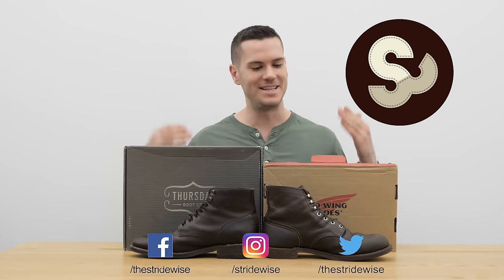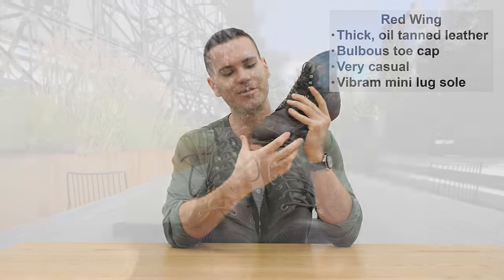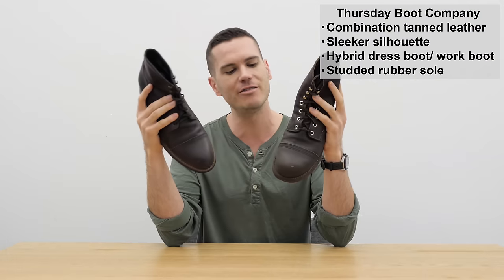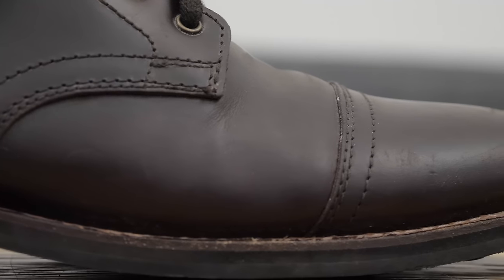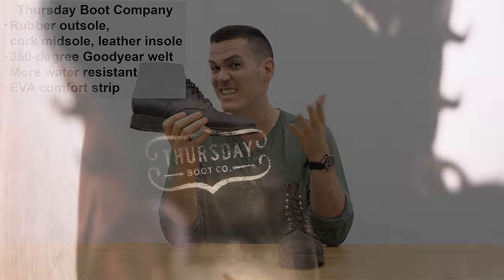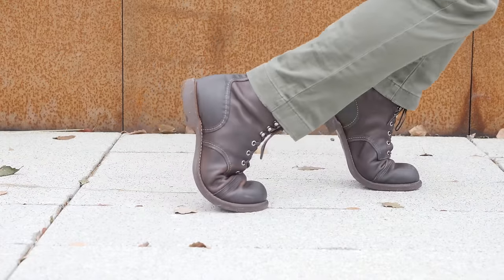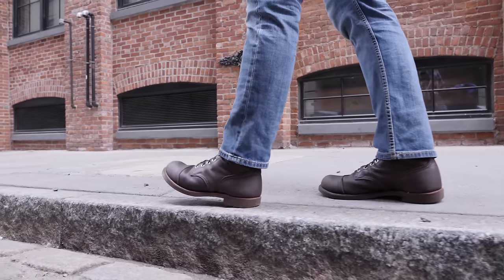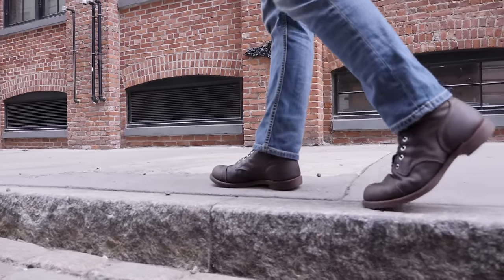Red Wing Vs. Thursday - Who Makes the Better Boot??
TEAM THURSDAY?
TEAM RED WING?

After dozens of requests I'm putting two of the most popular boot companies on trial to see who makes the better cap toe boot: Red Wing's Iron Ranger or Thursday's Captain Boot.
Who comes out on top: time-tested traditionalist or industry-disrupting new guy? I’ve worn the hell out of both of these boots, and it’s a tough call. Let’s take a look.

OVERVIEW
Red Wing
The Iron Ranger is a timeless workboot that’s barely changed in decades. It’s firmly casual, with a chunky silhouette. The toecap is a true toecap, made from two layers of leather. Other features include thick, full grain, oil tanned leather; shiny nickel eyelets; and a Vibram mini lug sole. (Mine are nitrile cork; Red Wing changed the soles from cork to Vibram in 2018.)

Thursday Boot Company
The Captain boot is intended to be a hybrid work and dress boot, and it’s much lighter and sleeker than the Iron Rangers. The inner is fully lined, and the upper is a combination tanned leather. The sole is studded rubber and has a nice grip.

Overall, these are two completely different aesthetics: the Iron Ranger is a beefy workboot and the Captain is more versatile. But is the quality comparable? Let’s take a closer look.

LEATHER

Red Wing
Red Wing tans all their own leather at their tannery, SB Foot Tanning Co, including the amber harness leather on these Iron Rangers. This leather has a nice, rugged, outdoorsy feel and can go a long time without treatment. (I made the mistake of conditioning them with Obenaufs which darkened the color - see my video on conditioning Red Wings to avoid repeating this mistake

Thursday Boot Company
The Captain is available in a variety of leathers, but these are made with Thursday’s Chrome - a combination tanned leather out of the LeFarc tannery. It’s really lustrous, and easy to dress up.

SOLE
Red Wing
The outsole is a flexible, rubber Vibram mini lug (unless you have an old pair, like mine, which are nitrile cork) and there’s a cork midsole, steel shank, and leather insole. The stitching is a 270-degree Goodyear welt - slightly less waterproof than the full 360, but still easy to resole.

Thursday Boot Company
There’s a recessed lug rubber outsole, cork midsole, steel shank, and Dura EVA comfort strip, which you usually find in athletic sneakers. All of it is held together is a subtle 360-degree Goodyear welt.

The soles of these boots feel very different - and the lack of shock absorption on the Iron Ranger is my least favorite part. The EVA strip in the Captains is really nice, and between that and the (slightly more waterproof) 360-degree welt, I’d give the Captains an edge on soles.

FIT & SIZING

Both boots run a half size large - I’m an 11.5 and I ordered an 11, which fit. Thursday’s come in sizes 6 to 15, while Red Wing offers 7 to 14.

Comfort-wise, I prefer the shock absorption on the Captains to the Iron Rangers. They’re a bit sleeker too, and cradle the foot better. The one downside is that because they’re direct-to-consumer online, you can’t try the Captains on before you buy them.

PRICE

Red Wing
Typically $300-$320, though you can sometimes find them on sale for less.

Thursday Boot Company
$199 from Thursday’s website.

Pros/Cons

While I love the Iron Ranger, and I understand its popularity, I think you can’t beat the Captain boot for price and versatility. If you’re just getting one boot, I think you’ll get the most wear out of the Captains.

Red Wing Iron Ranger
PROS
True, tough workboot
Rugged, outdoorsy vibe
Minimal leather care
Grippy Vibram sole

CONS
$100+ more
Lousy shock absorption
270-degree welt
Informal, workboot aesthetic

Thursday Captain
PROS
Really affordable
Versatile work/dress hybrid
Lightweight
Fully lined
Comfortable EVA strip - good shock absorption
360-degree Goodyear Welt

CONS
Direct-to-consumer, can’t try on
Less outdoorsy
Leather shows scratches more easily